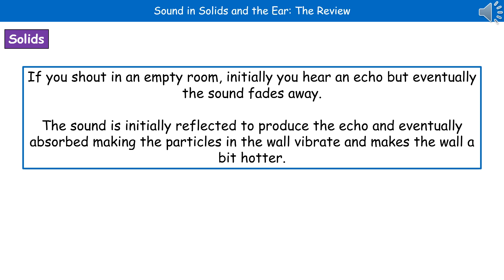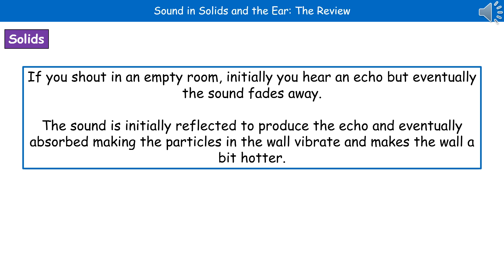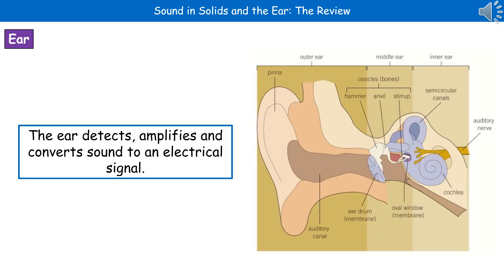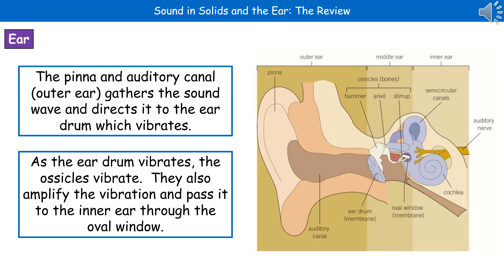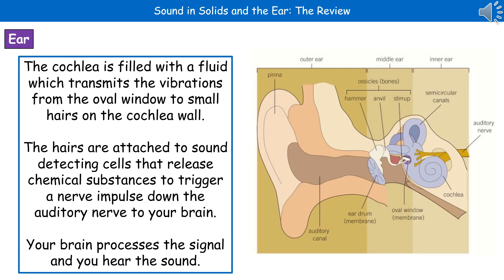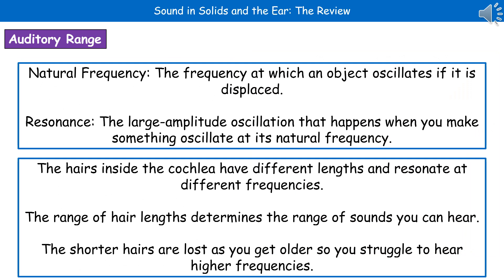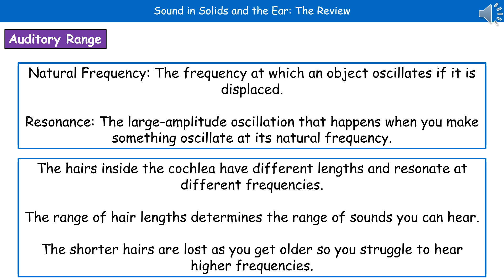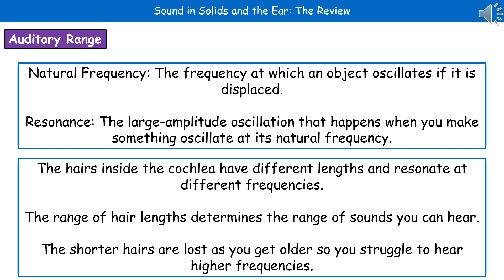OCR Gateway A P5.1.4 - Sound in Solids and the Ear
OCR Gateway A revision video for Physics P5 - Sound in solids and the ear for the higher tier.  First exams in 2018.